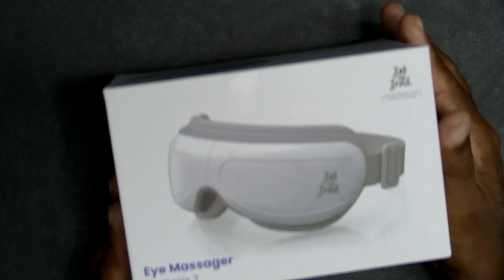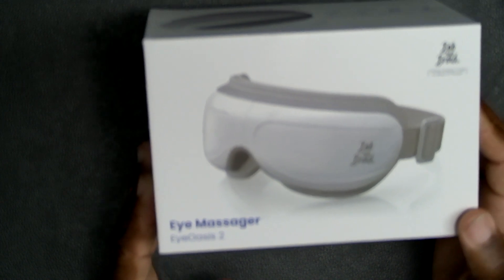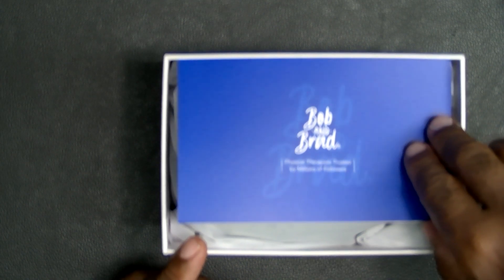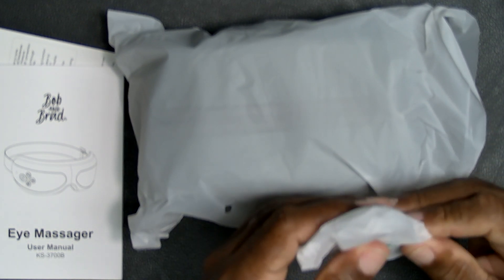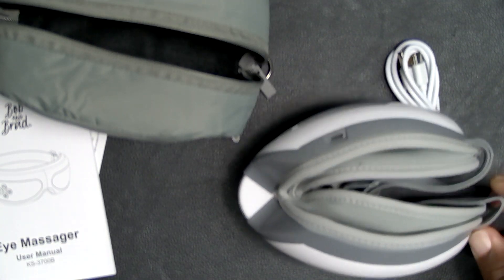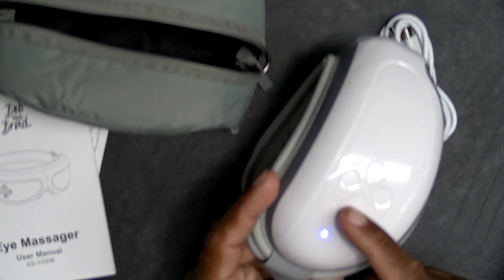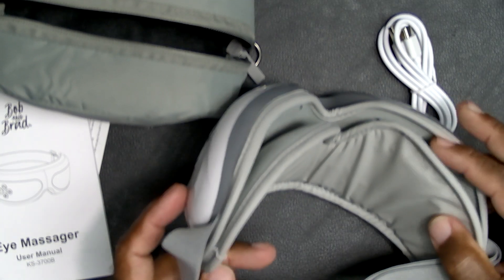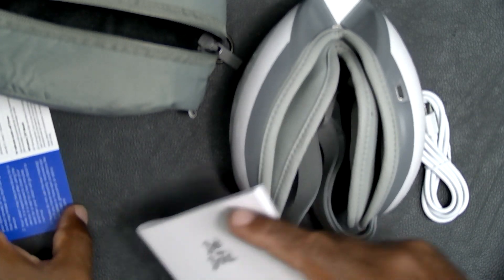"Unboxing the Bob and Brad Eye Oasis 2: Your Ultimate Solution for Headache-Eye Strain Relief! 👁️✨"